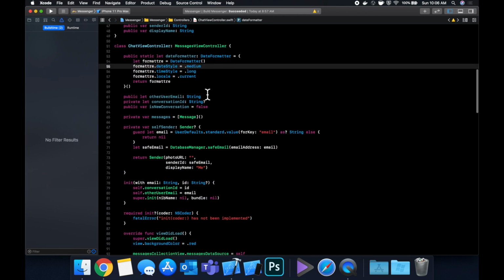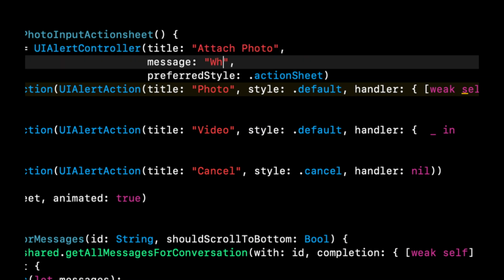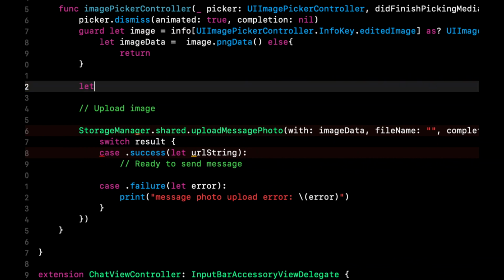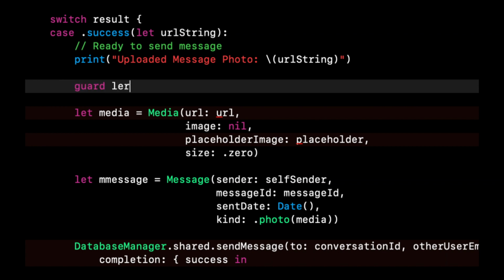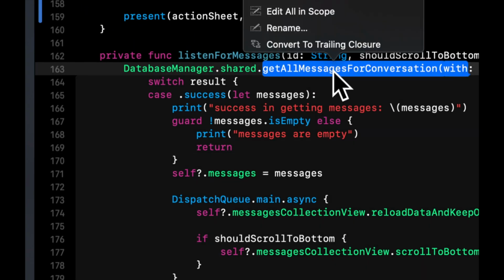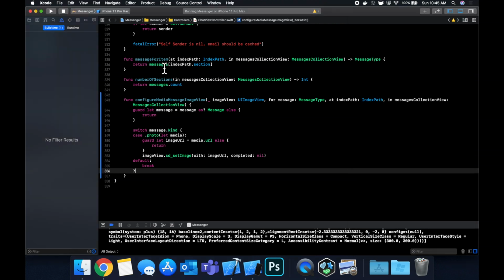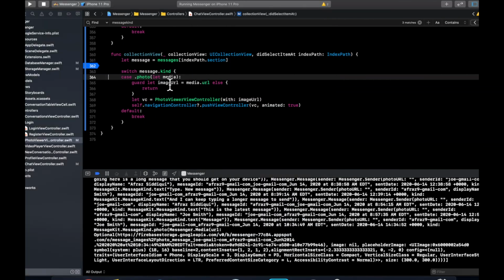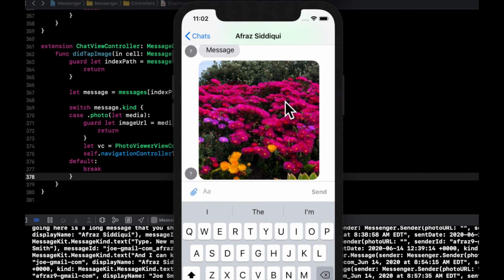Swift: Firebase Chat App Part 14 - Photo Messages (Real-time) - Xcode 11 - 2020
In this video we will learn how to send and receive photo messages with Firebase Database & Storage for our Real time Chat App series in Swift 5. We will look at making the message be real time, uploading the image, rendering it, and everything in between. As always we will work in Xcode 11.